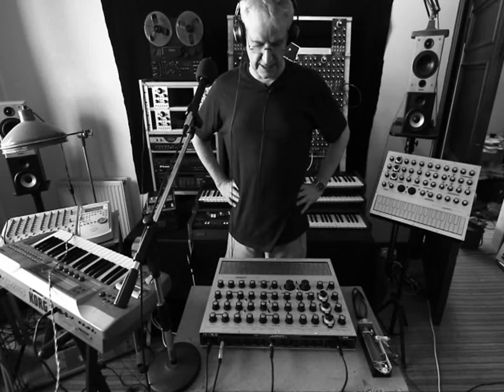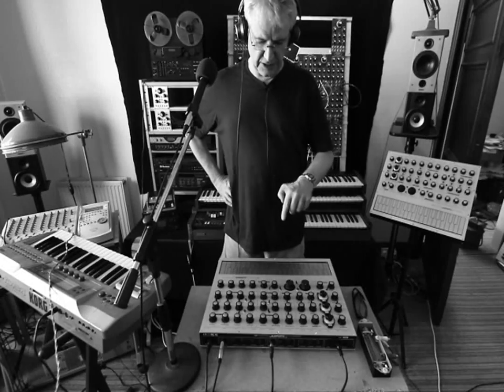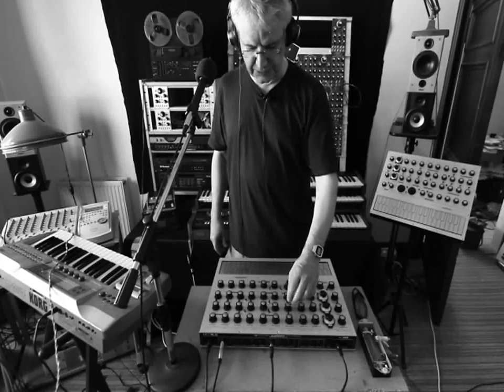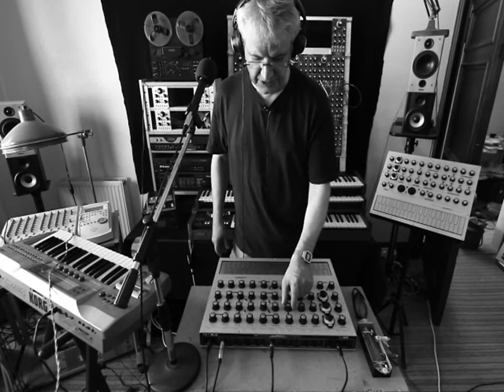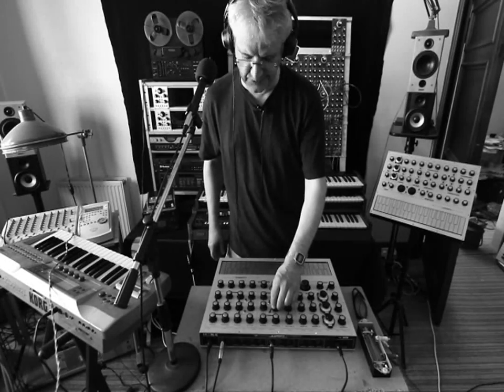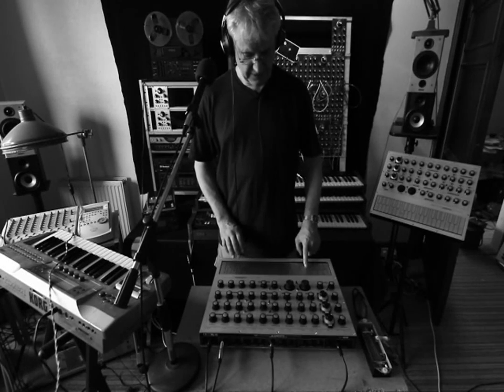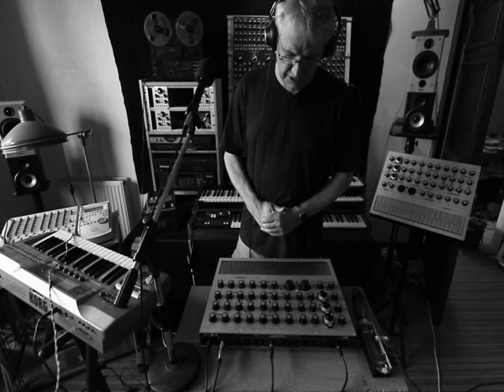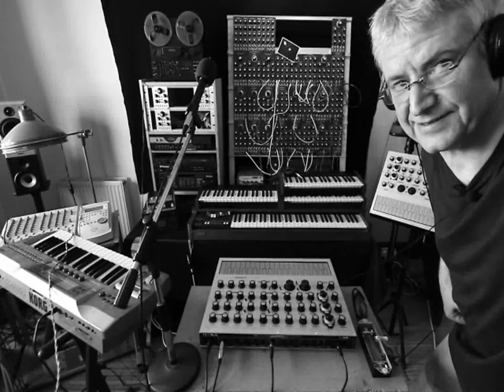Elements switched mode!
This video shows a new parameter that I'm experimenting with on the Elements before its goes of for production- I say experiment- because this switch I've added could be utilized another way! So- what does it do- in this experiment- I have tapped out the very bottom rung of the diode ladder- I wanted to hear what it sounded like compared to the tap out that I did in the MacBeth Mk1 Filter 'A' Module...I certainly like the sound! I'm going to try interpolating 2 different filters shortly!